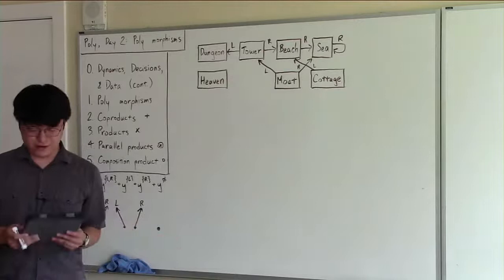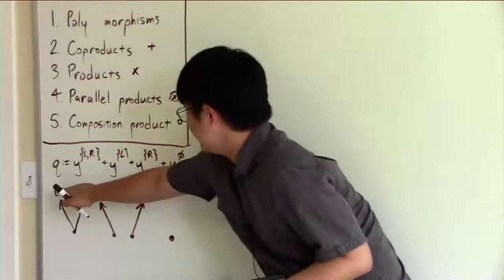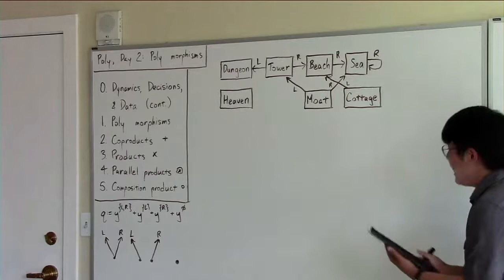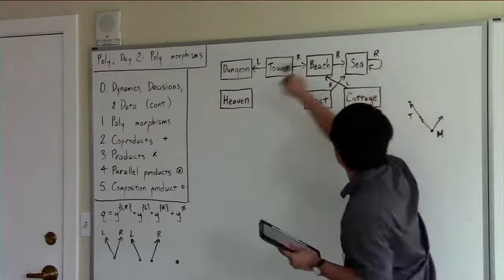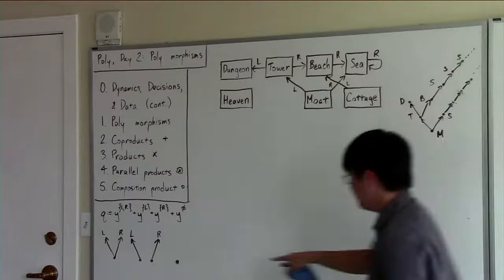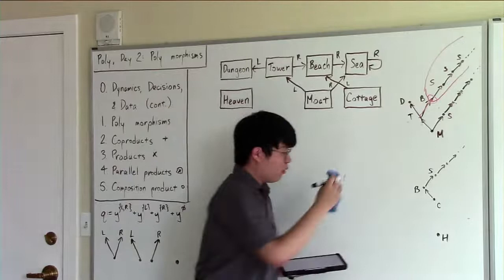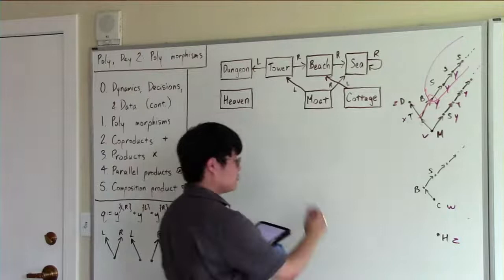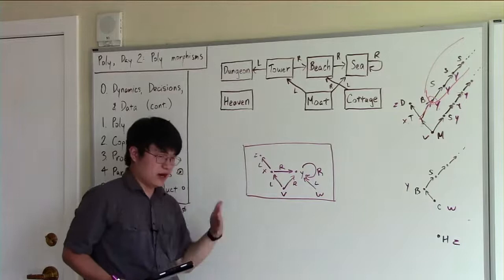Polynomial Functors Course, Day 2: Polynomial morphisms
In our book (see link below), we walk through how to interpret natural transformation composition in terms of arena morphisms in Sections 2.3.3 and 2.3.4. You can verify the universal properties of coproducts and products in Poly in Exercises 2.62 and 2.72.

If you have trouble hearing a question or comment from the audience, turn on the English subtitles: we've captioned all audience remarks that we didn't then repeat. (In the future, we'll do our best to repeat all audience questions aloud, but this will be our backup plan in case we forget.)